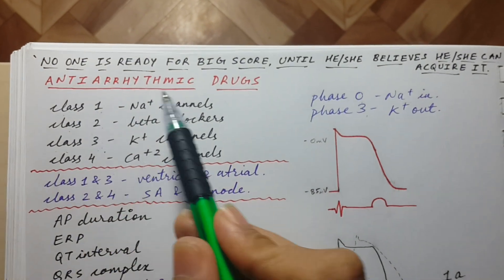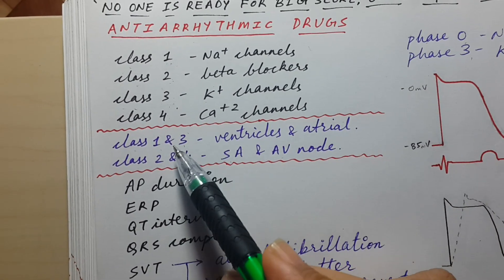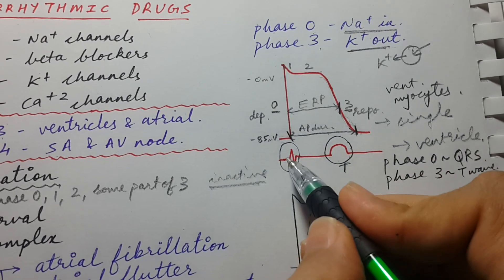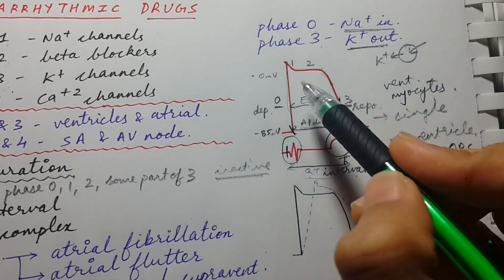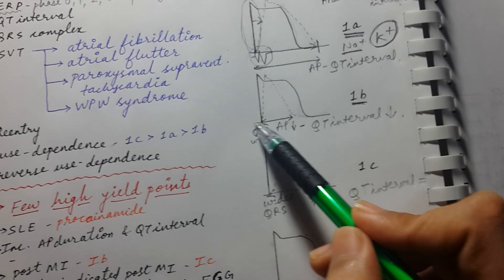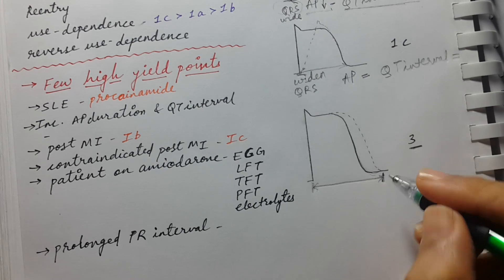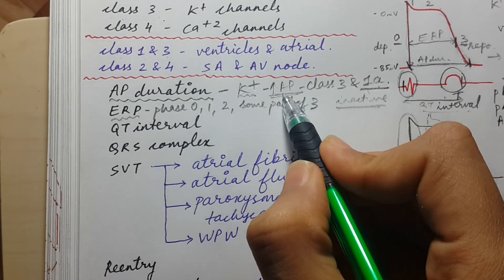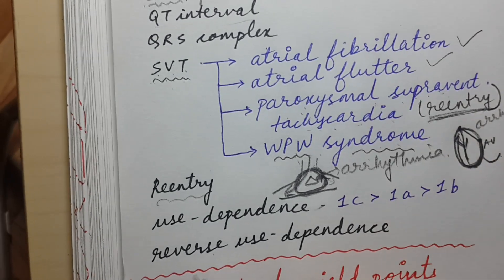ANTIARRHYTHMIC DRUGS (class 1 and class 3) | USMLE STEP 1| CARDIAC PHARMACOLOGY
* This topic is given in first aid 2015 on page no. 308 and first aid 2016 page no. 302.
* Add one point , any drug that prolongs QT interval can result in torsades de pointes. amiodarone is the only drug that prolongs QT interval but rarely results in torsades de pointes because it has very even effect on all cardiomyocytes of ventricles.
* We have not discussed class 2 and class 4 antiarrhythmic drugs but if you have any doubt then please mention it in the comment box.
* Some grammatical mistakes are expected in a long video :)